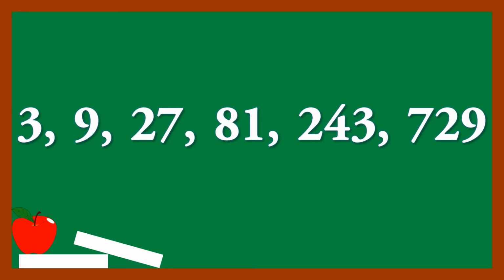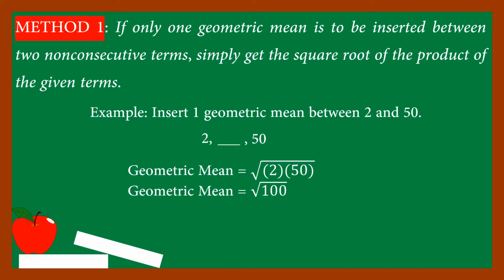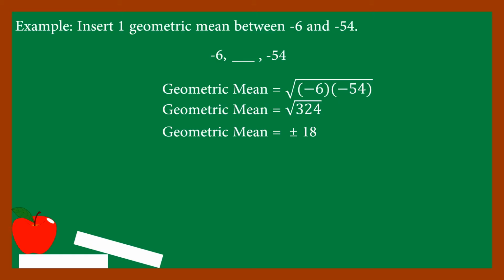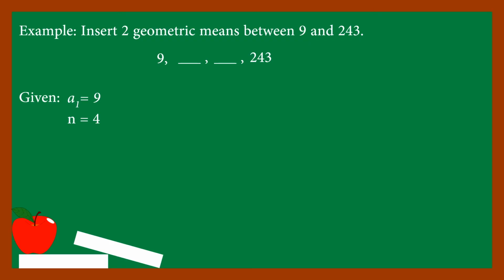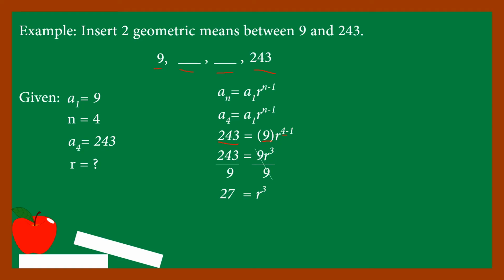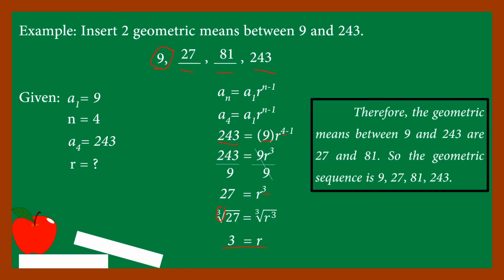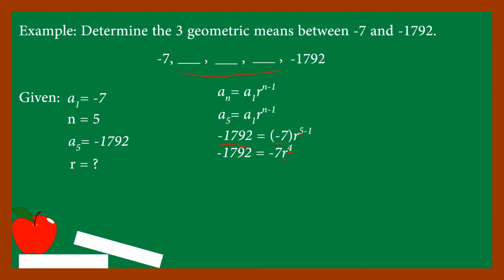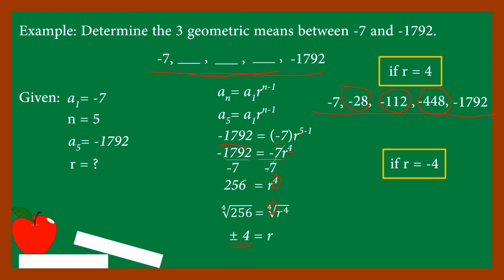Geometric Mean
This video is all about determining the missing geometric means of two given nonconsecutive geometric terms. I have presented two methods in solving for the geometric means. I hope that you will learn a lot from this video!